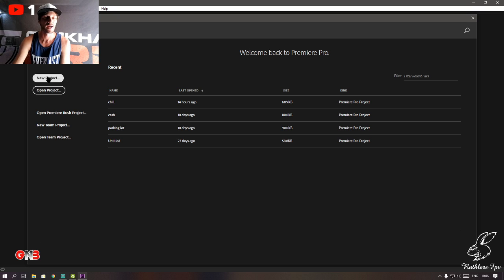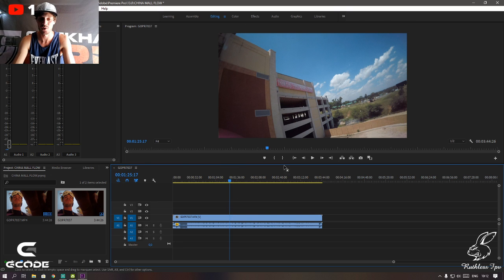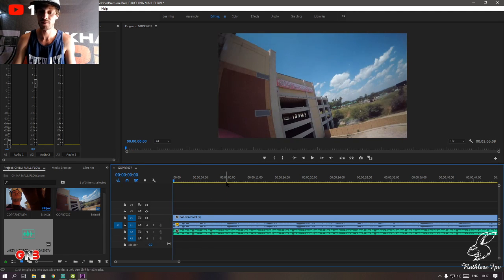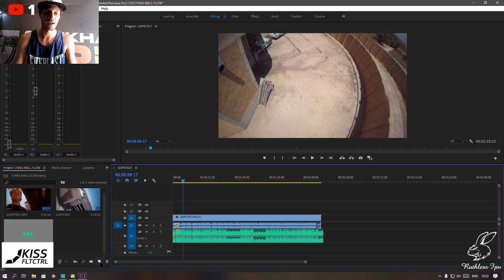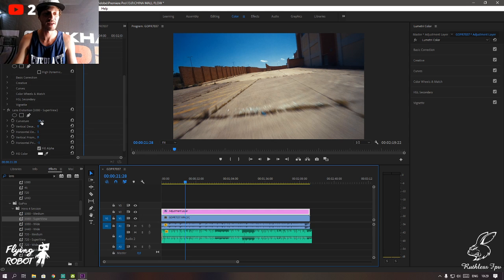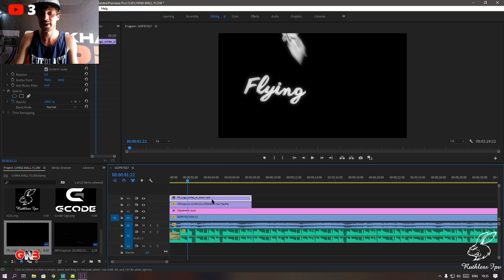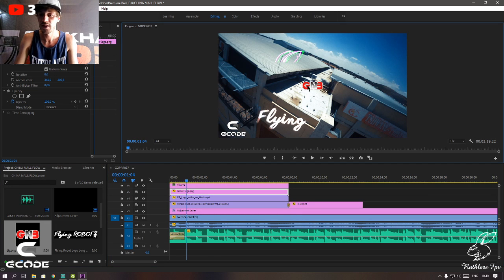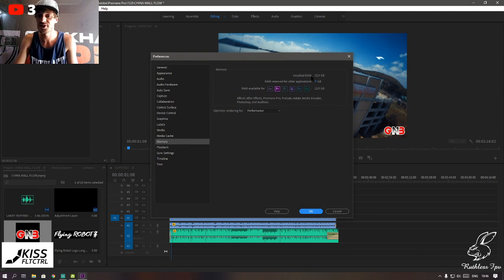EXPORT SETTINGS | HOW TO | FPV VIDEO EDIT | ADOBE PREMIERE | Livestream | Q & A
WSUPP DUDES 1ST OF ALL WELCOME TO MY YOUTUBE LIVESTREAM !
IN THIS VIDEO I WILL GO OVER BASIC UNDERSTANDING OF HOW TO EDIT YOUR FPV RIPS SO YOU CAN EATHER POST UP TO SHOWCASE OR WHATEVER U FEEL LIKE DOING WITH IT !!
DROP A LIKE OR SUB AND LET ME KNOW WHAT I CAN HELP YOU WITH IN THE FUTURE
PEACE OUT
RUTHLESS FPV